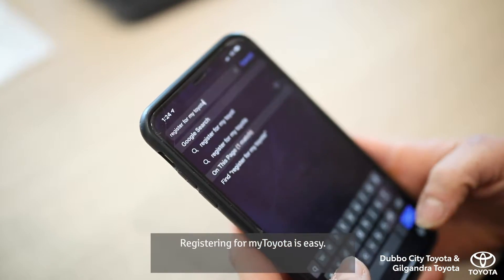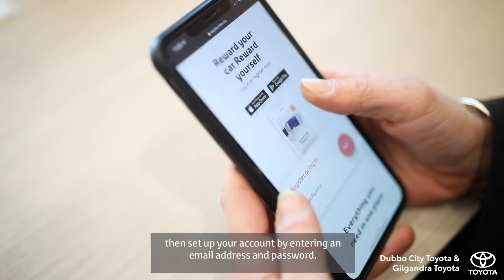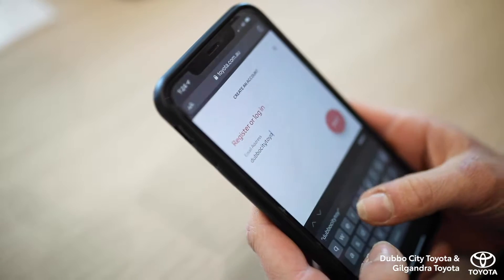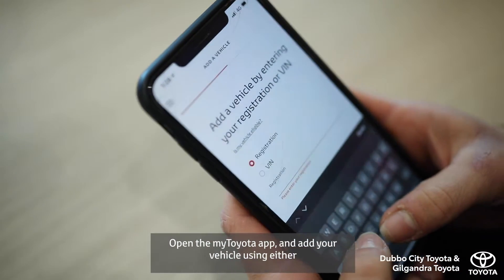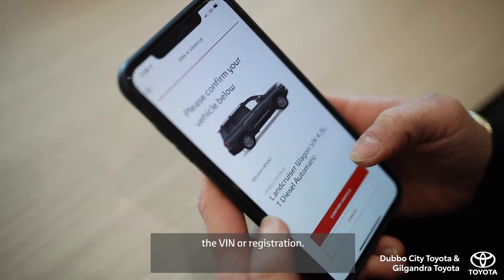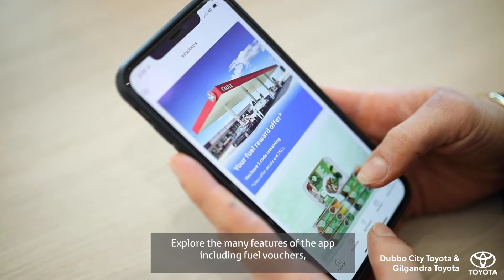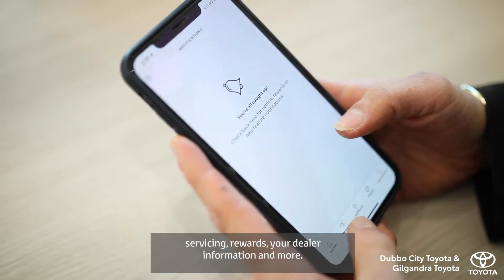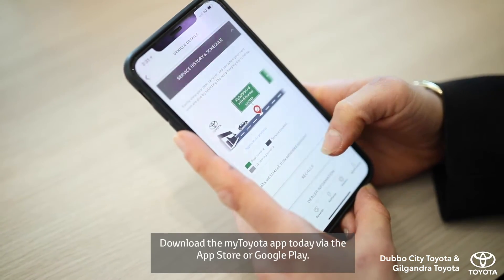Register for the myToyota app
How to register your vehicle and earn rewards with the myToyota app.